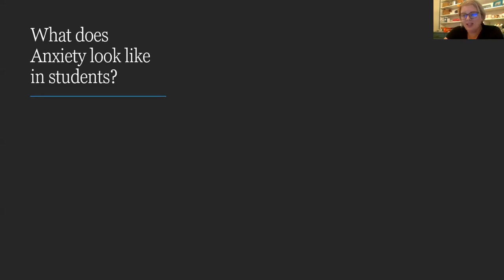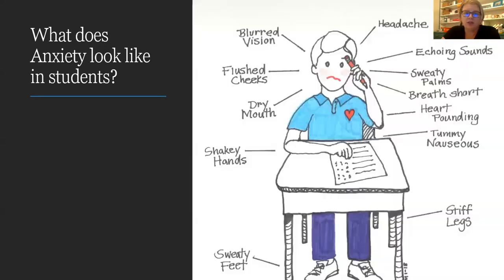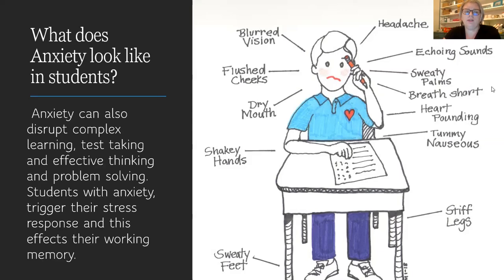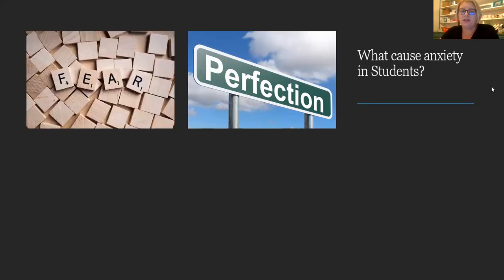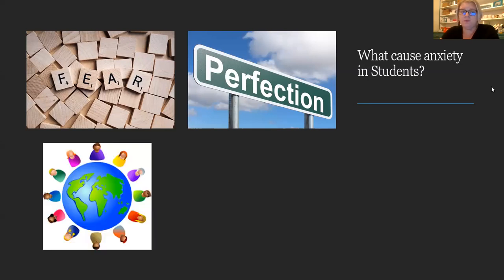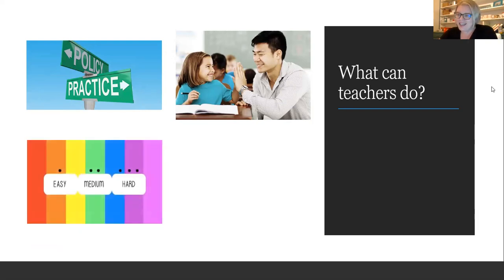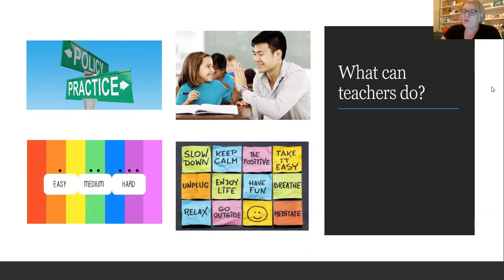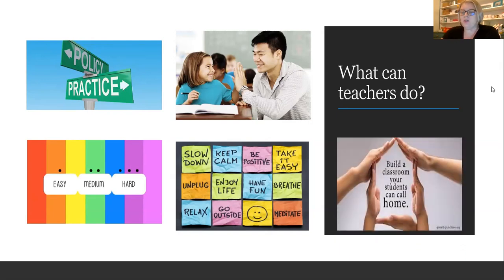Test Anxiety and English Language Learners